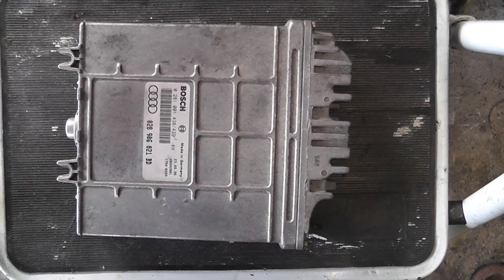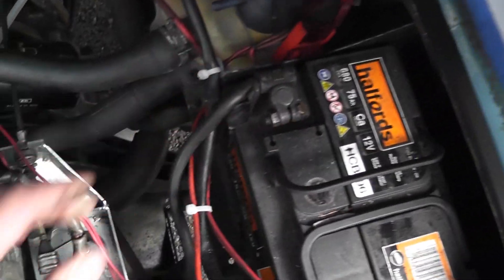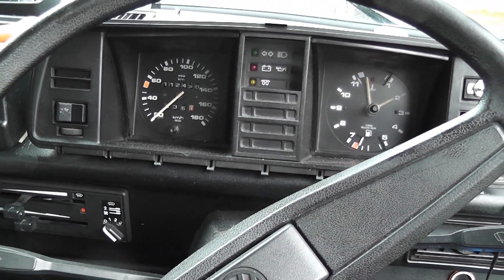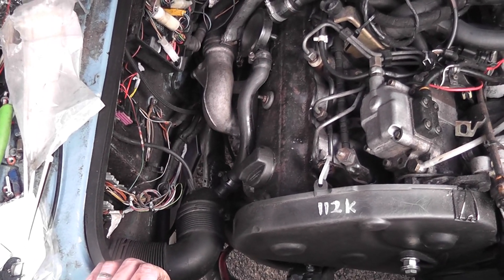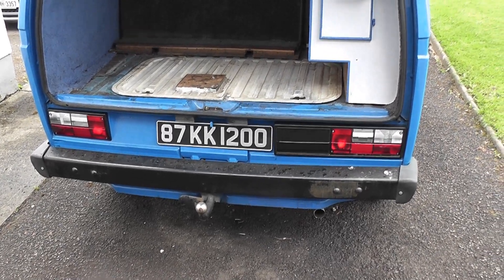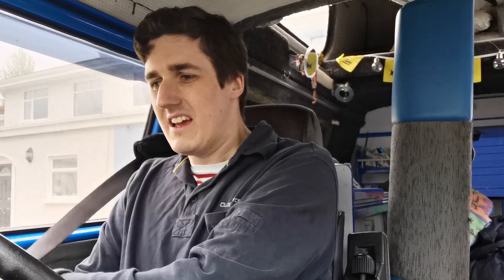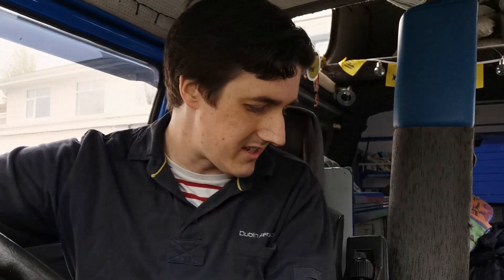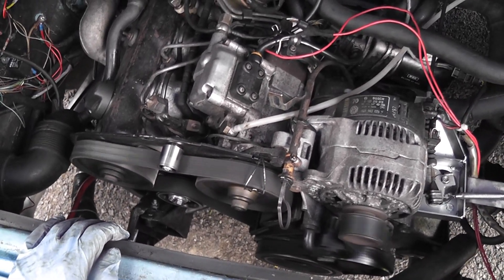FIRST TEST DRIVE! - VW Camper TDI Engine swap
I get the camper out on the road with its freshly installed AHU TDI engine, and discuss how it's running.